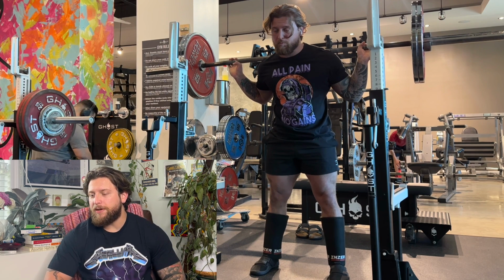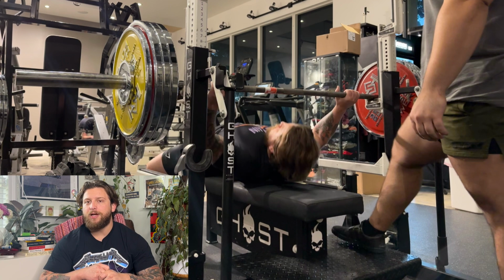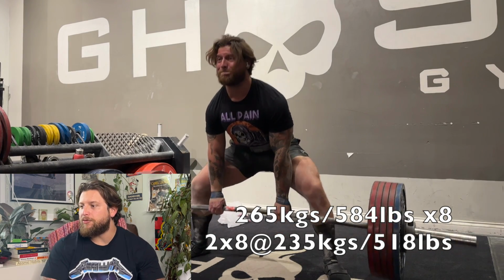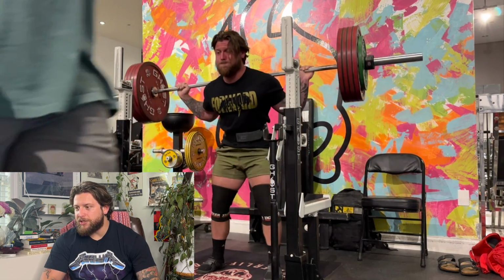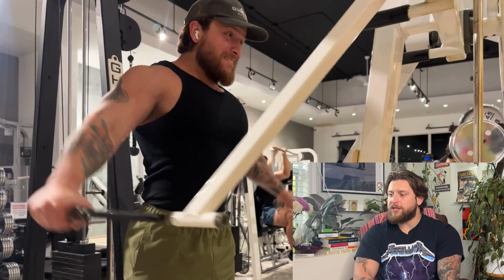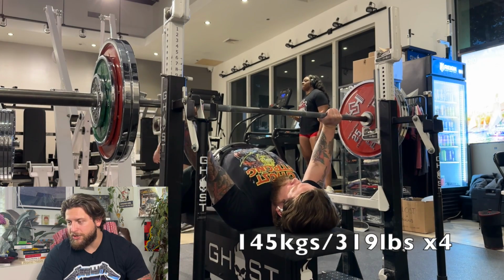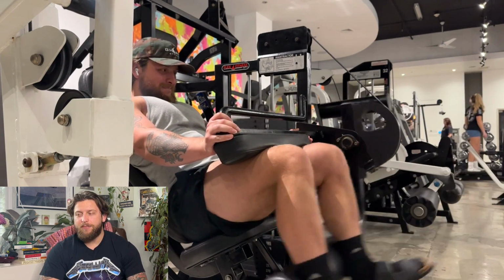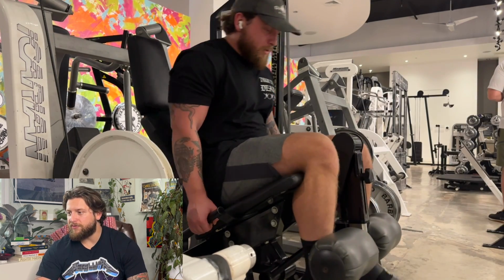How a Pro Powerlifter and Coach Trains | Weekly Training Explained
In this video, I take you guys through a WHOLE week of training for a professional powerlifter and coach. I hope you enjoy the video!